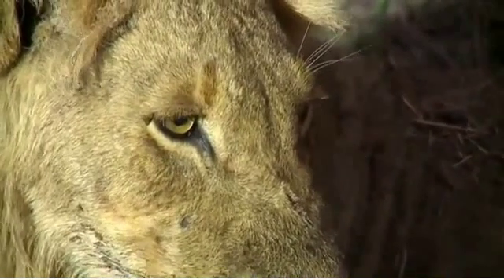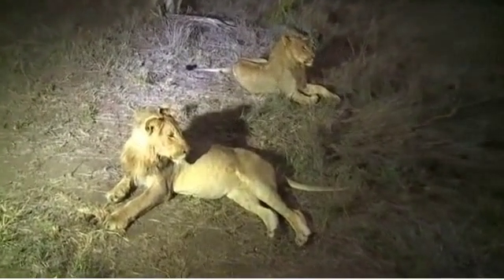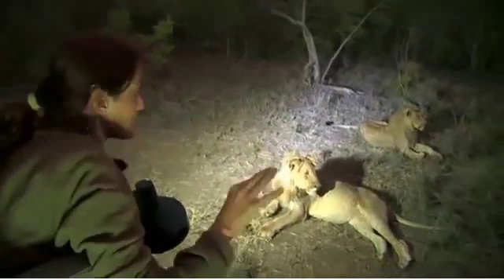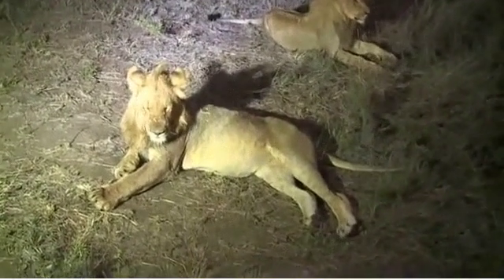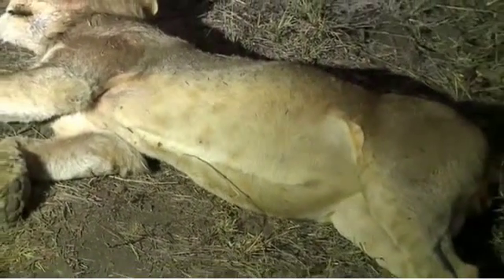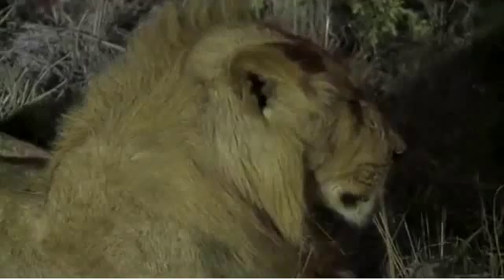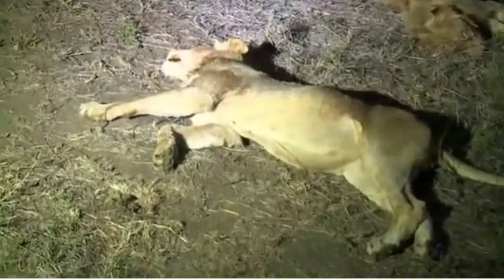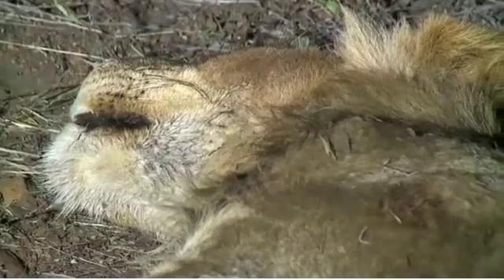SouthAfricaDjumaArathusaPMLiveSafari 2 Nov 2015 Tsalala lions